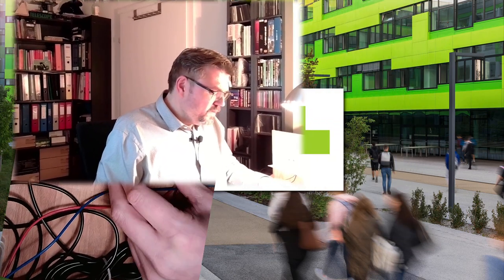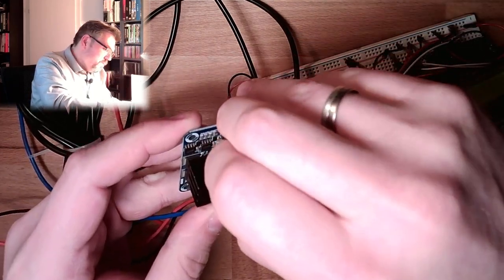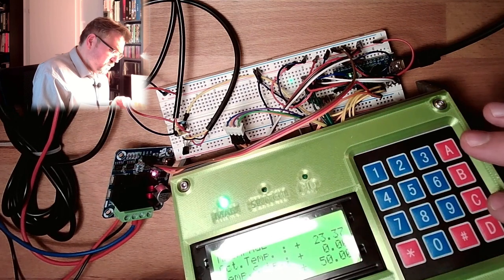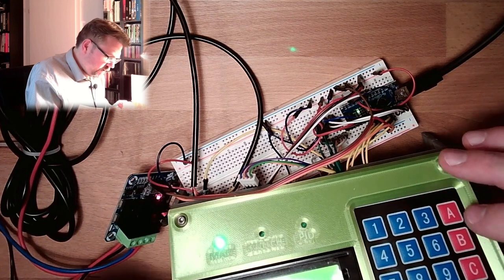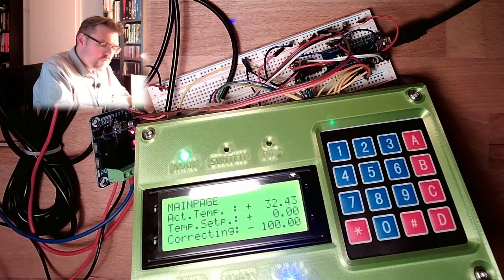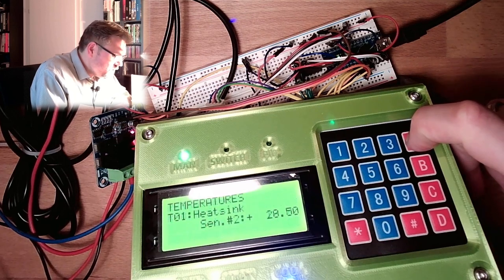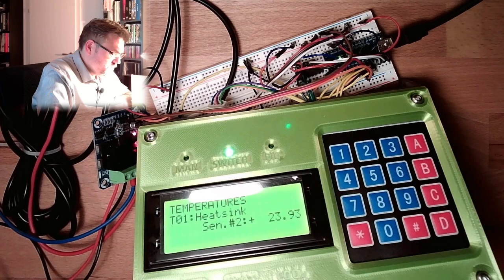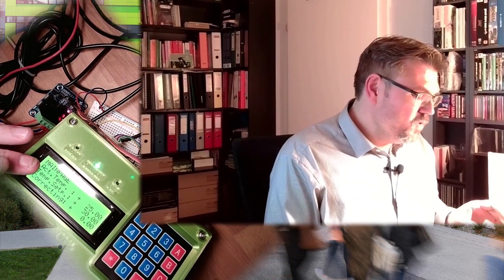PRTC 14 ApplicationTest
Since we have now programmed the switching controller it is time for a test. We will connect the Pletier-Elment with our controller and see if the temperture can be controlled.